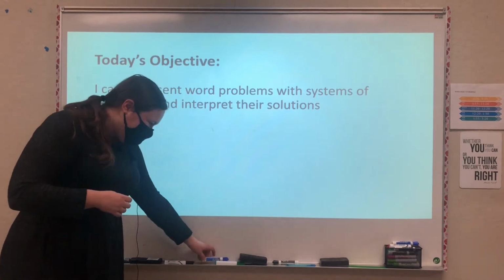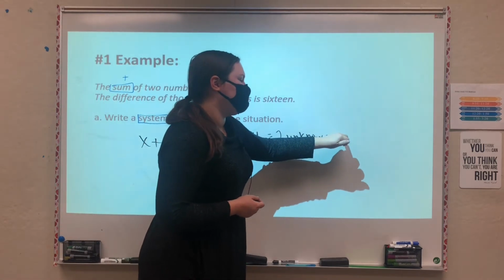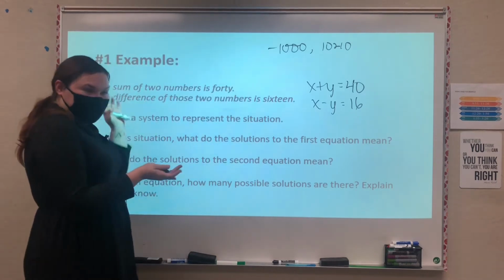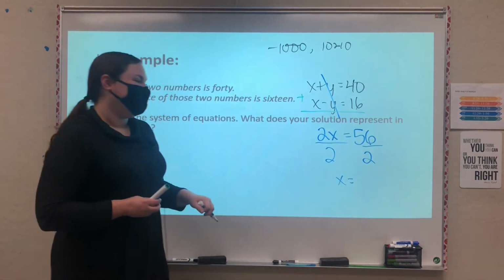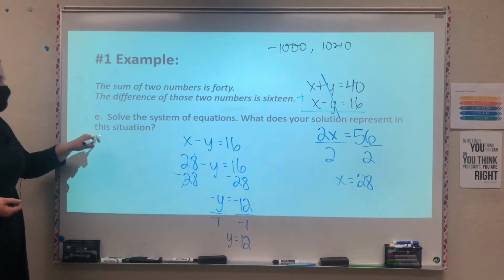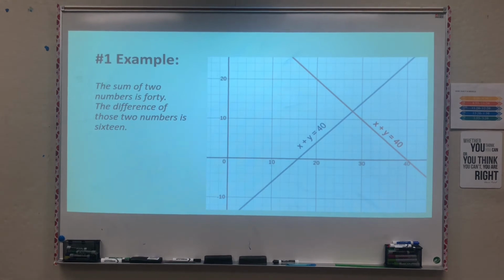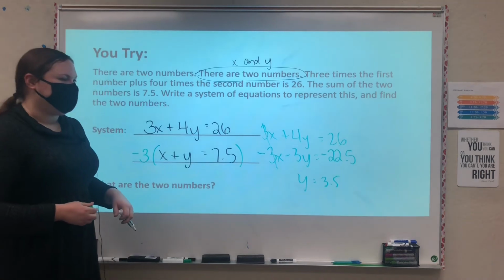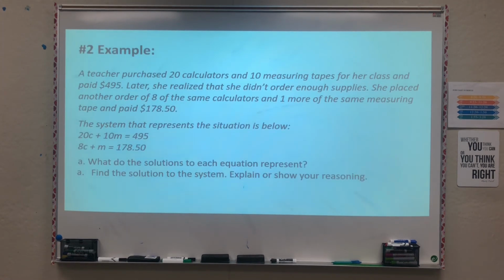System Word Problems